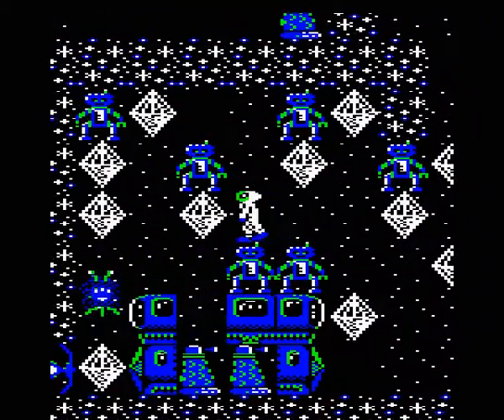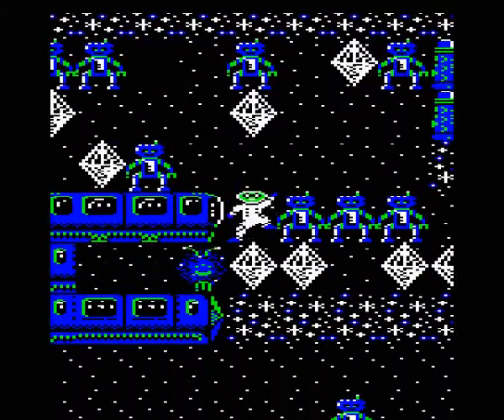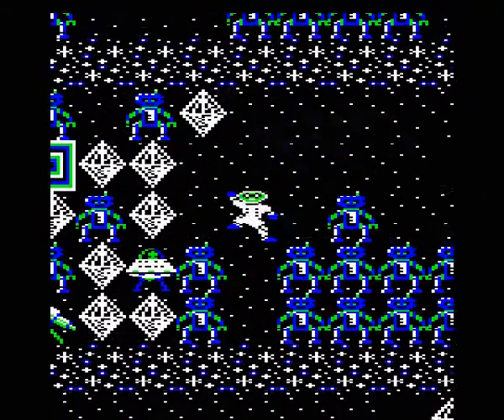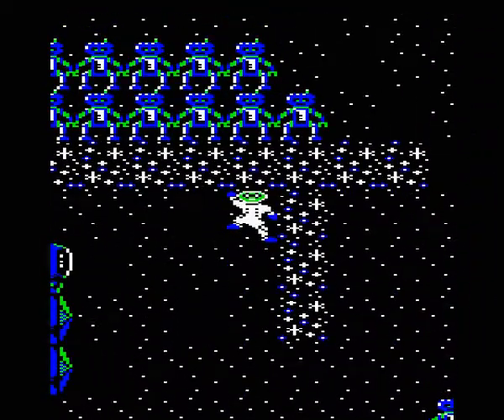Repton Thru Time - Future Part 3